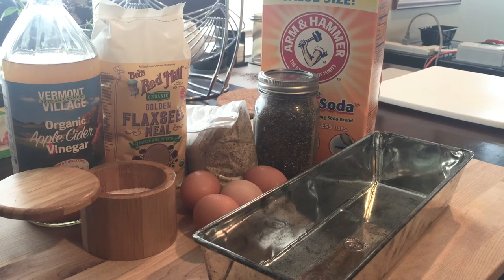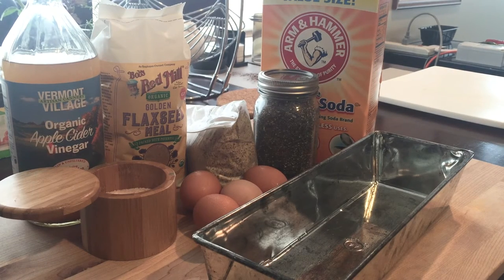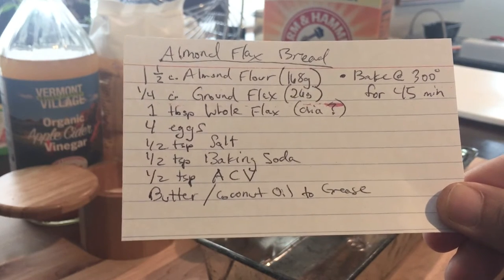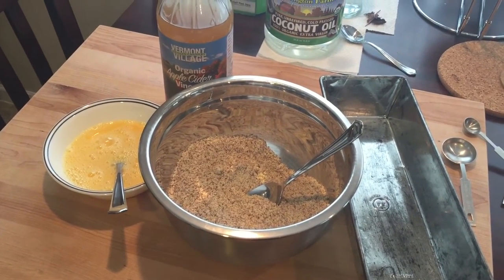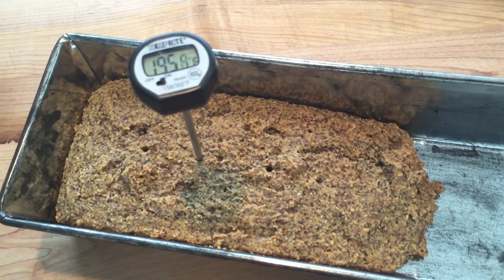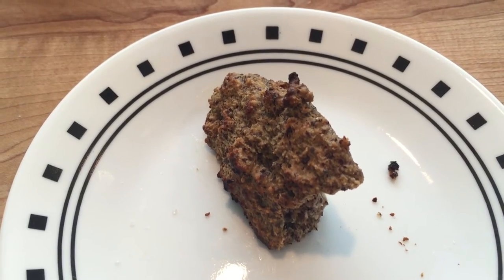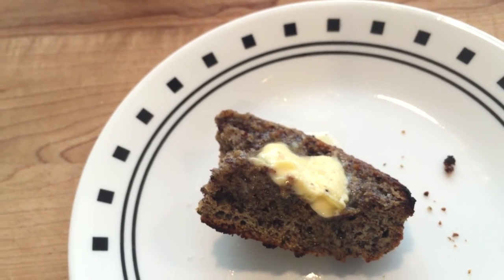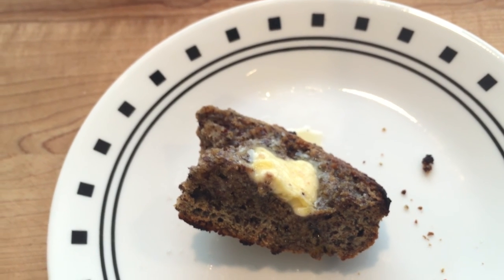Low-Carb Almond Flaxseed Bread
The Ultimate List of 53 Low-Carb Bread Recipes including: Loaf, Buns,  Bagels, Tortillas, Flat Bread, Pancakes, French Toast, Muffins & Pizza!

See me make a simple low-carb almond flaxseed bread with the following recipe:

168 g Almond Flour (1.5 cups)
26 g Golden Flaxseed Meal (1/4 cup)
10 g Chia Seeds (1 tbsp)
4 eggs
1/2 tsp Himalayan Pink Salt
1/2 tsp Baking Soda
1/2 tsp Apple Cider Vinegar
Coconut Oil to grease pan

Bake at 300 degrees F for 45 minutes (I bumped this up to 400 degrees for the final 10 minutes in an attempt to brown the top of the low-carb bread).

At this point, I'm down over 30 lbs from when I started the ketogenic diet.